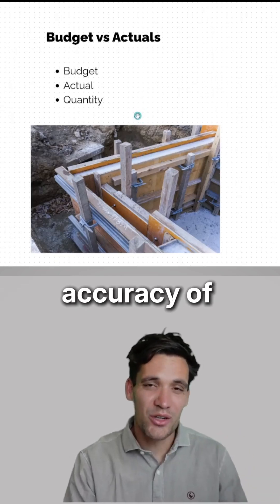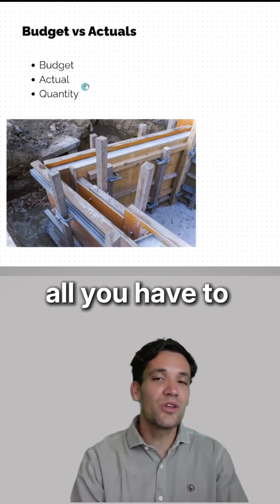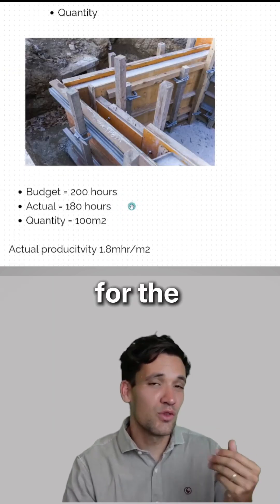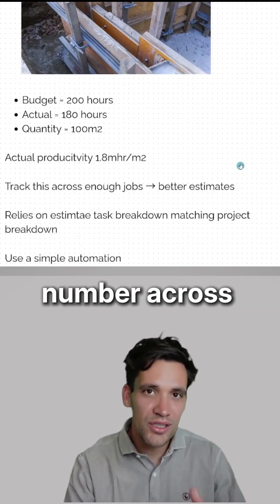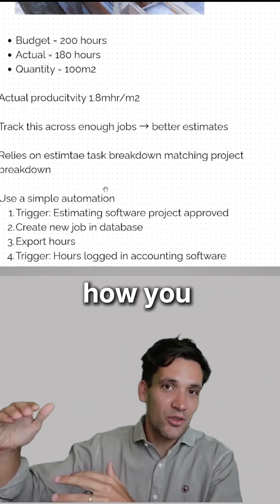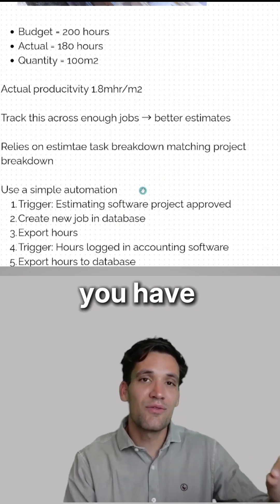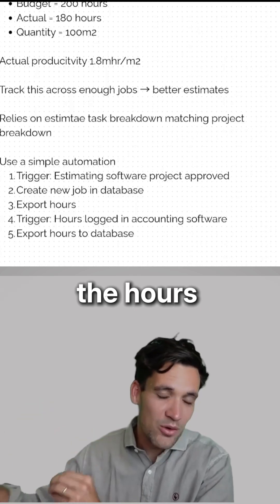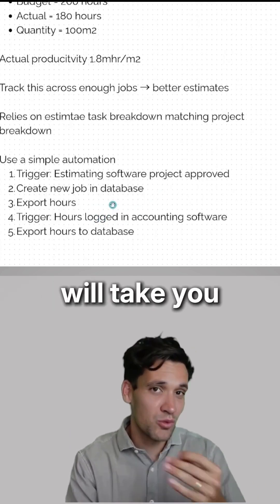Simple hack to improve your estimating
This video explains how to improve `construction estimating` accuracy using the `budget vs actual` concept, demonstrating how to track actual hours against budgeted hours and quantity to calculate productivity. It outlines a simple automation process for this tracking, involving estimating software, database creation, and accounting software integration. This approach helps in effective `project cost estimating` and provides `cost-saving tips` for better `project cost management`.